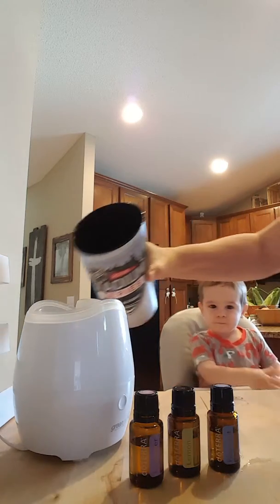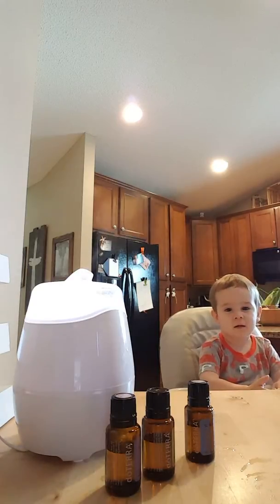Diffuser Blend to Combat Seasonal Threats (Sniffles)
These 3 oils are great for helping to maintain clear breathing and a healthy immune response. We use this blenda lot when we get the sniffles and during the spring and fall  months.

2 drops lavender essential oil
2 drops lemon essential oil
2 drops peppermint essential oi